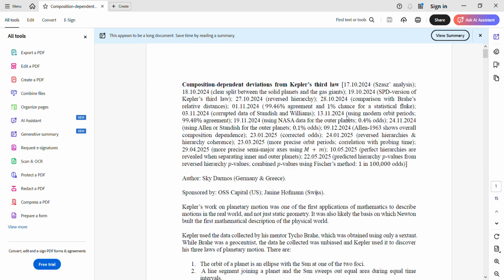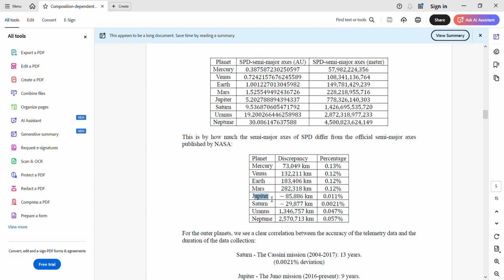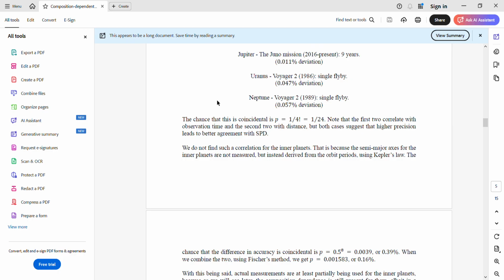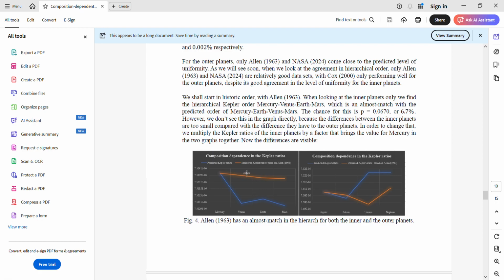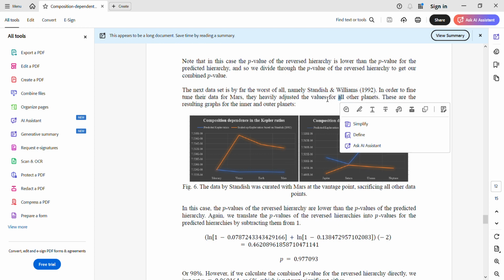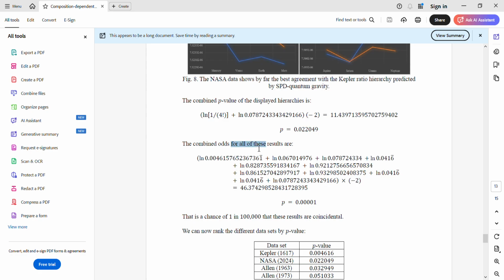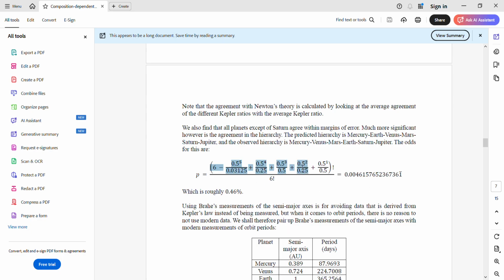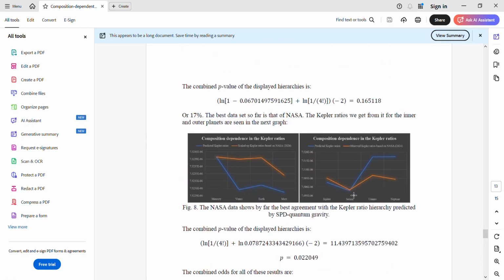Composition dependent deviations from Kepler’s third law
Some new developments that took place after my interview with Sheldrake.